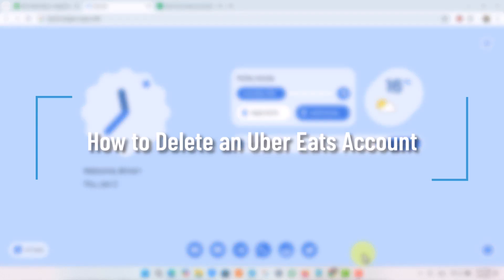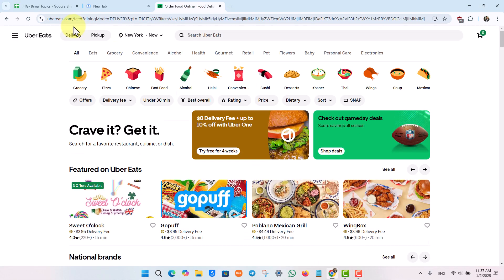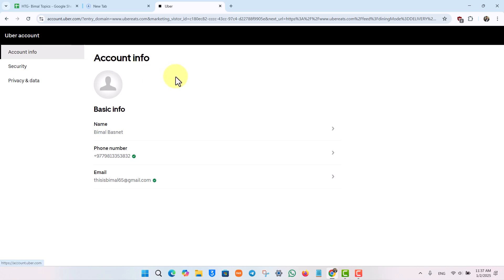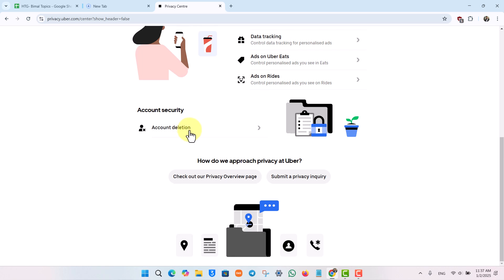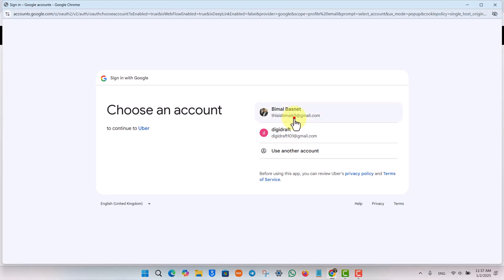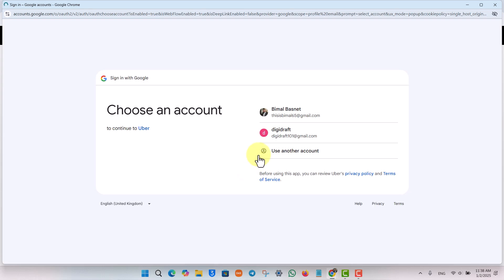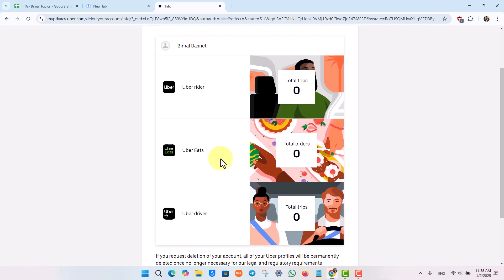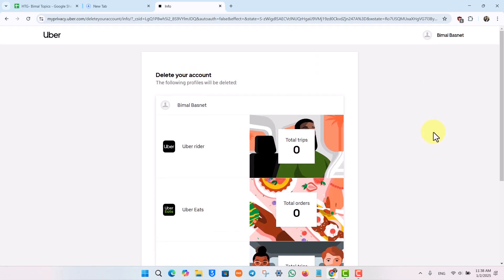How to Delete an Uber Eats Account !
If you're looking to delete your Uber Eats account, the process is straightforward but involves a few important considerations. Deleting your Uber Eats account is tied to your overall Uber account, meaning that deleting it will also remove access to other Uber services like Uber Rides or Uber Driver. You can initiate the deletion process either through the mobile app or a browser by visiting the Uber website.

To begin, ensure you’re logged into the Uber account you wish to delete. Navigate to the menu (often represented by three horizontal lines) at the top left of the screen and select "Manage Account." From there, go to the "Privacy and Data" section, and then proceed to the "Privacy Center." Scroll down until you find the "Account Deletion" option. Clicking this button will prompt you to verify your identity by signing in again. This step ensures that the deletion request is coming from the legitimate account owner.

After confirming your identity, you’ll see a summary of all accounts associated with your Uber profile. Keep in mind that deleting your Uber Eats account will simultaneously delete your Uber Rides and Driver accounts if they're connected. Unfortunately, Uber does not currently allow for the selective deletion of just the Uber Eats account while keeping other services active. Once you’re ready to proceed, click "Continue" to finalize the deletion.

It’s worth noting that after account deletion, all your data associated with Uber will be removed according to their privacy policies. If you have any doubts or change your mind, ensure to back up or retrieve any necessary information before completing the process. For further assistance, Uber’s customer support can help clarify any issues you might encounter.

Timestamps:
0:00 Introduction
0:03 How to delete an Uber Eats account
0:08 Deleting your account via app or browser
0:12 Logging into your Uber account
0:18 Navigating to Manage Account and Privacy settings
0:30 Finding the Account Deletion option
0:44 Verifying your identity for account deletion
1:00 Understanding the implications of account deletion
1:18 Deleting associated Uber services like Rides and Driver
1:26 Finalizing the deletion process
1:33 Conclusion